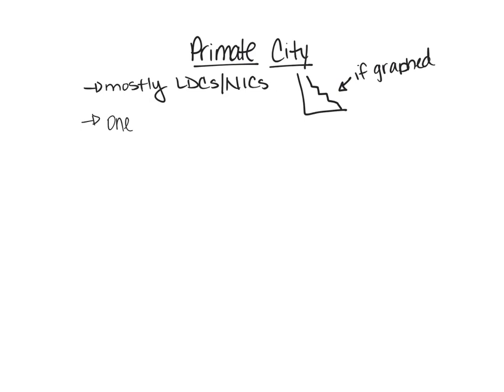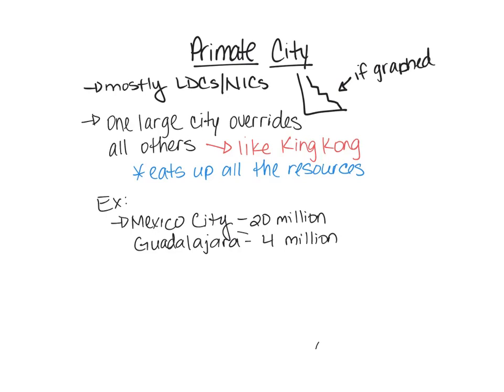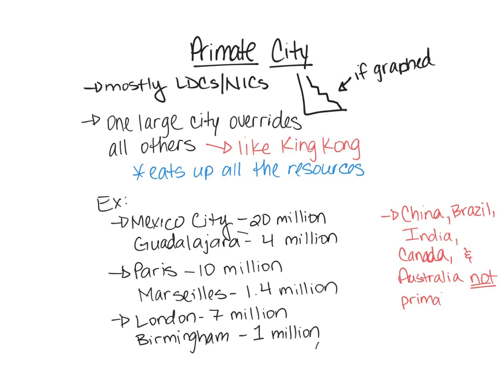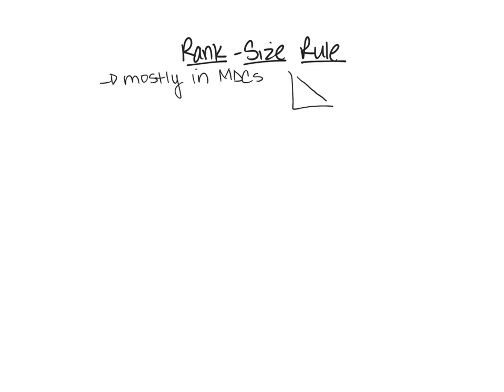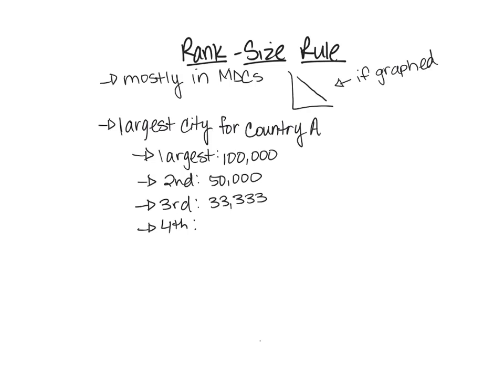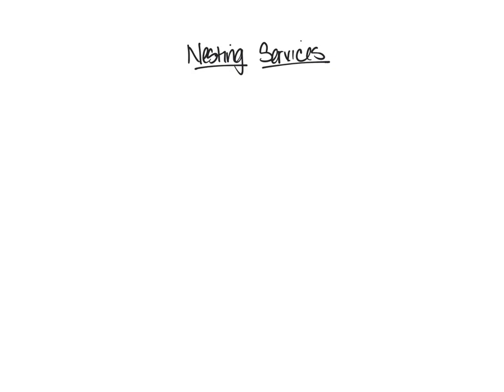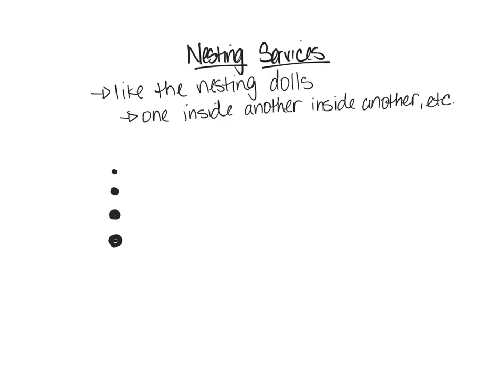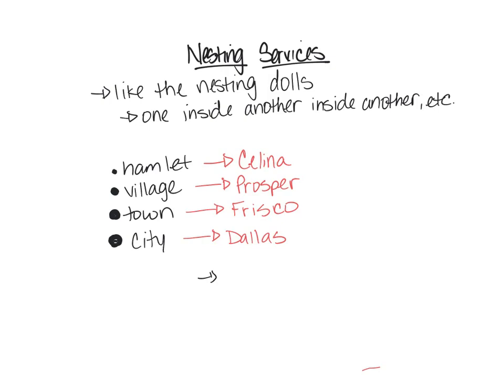Primate Cities, Rank Size Rule, & Nesting Services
AP HUG